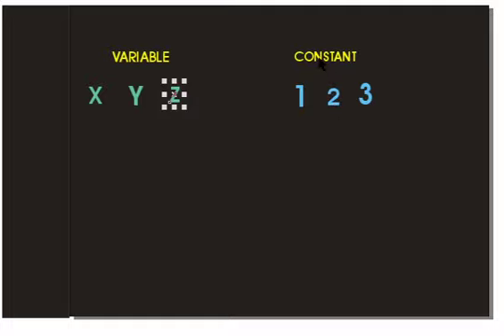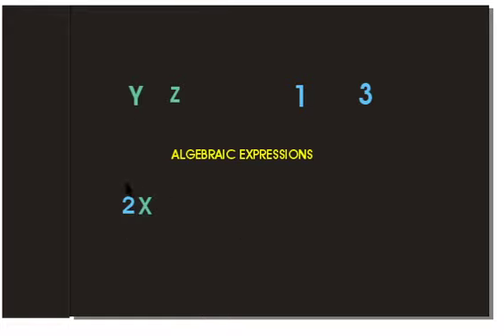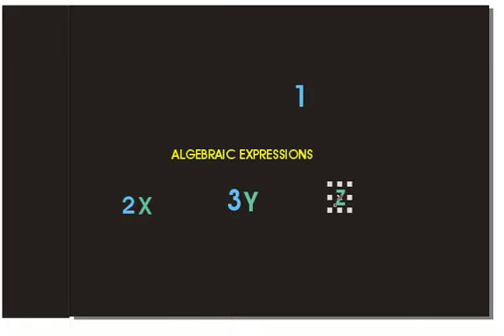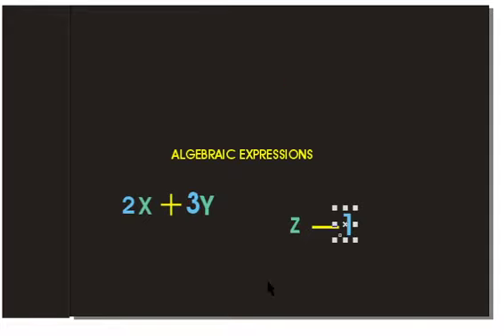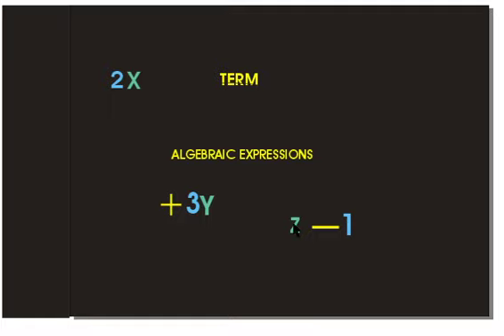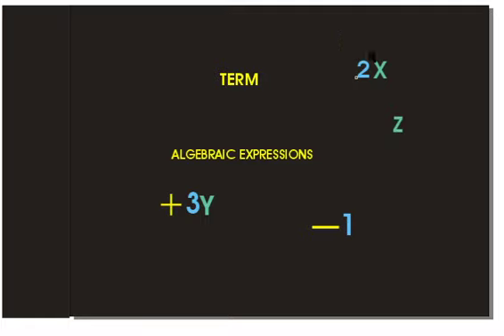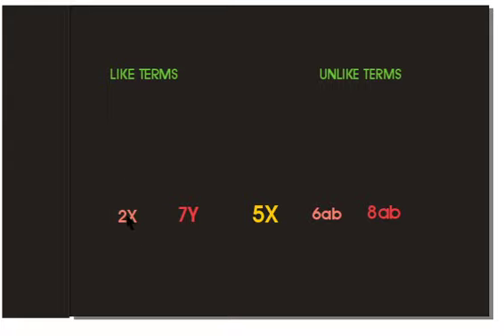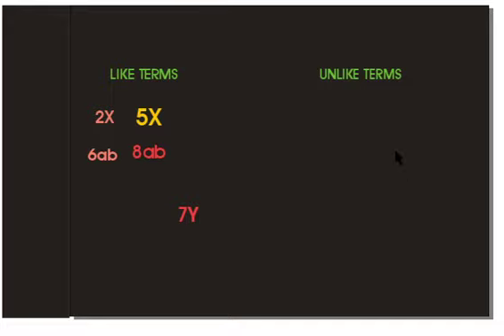Algebraic expression part-1